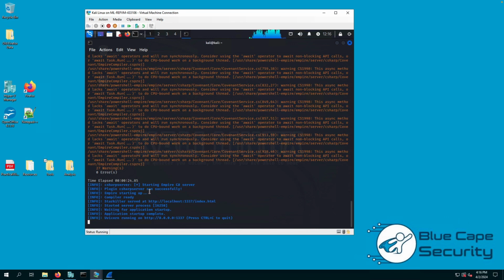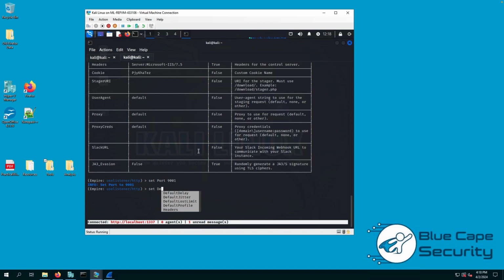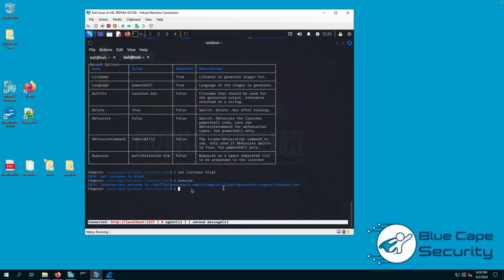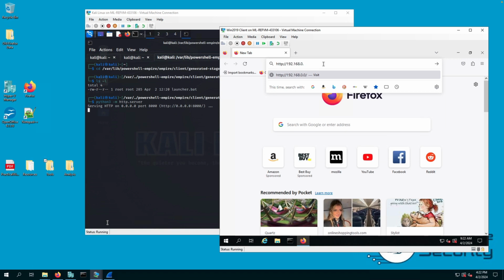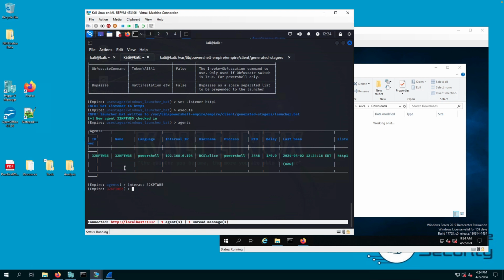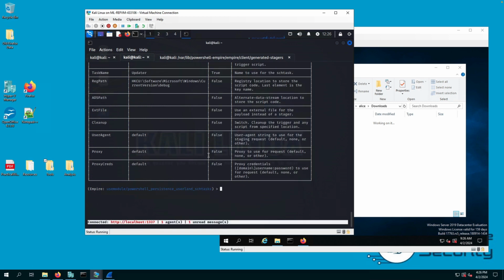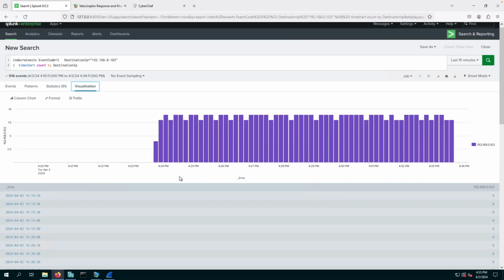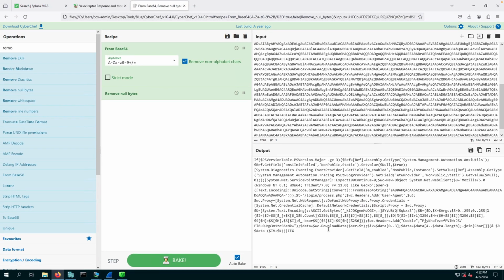Attack & Defend Your Lab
This is a preview of our FREE "C2 Attack & Defend" course

Check out the course for the full investigation steps.

In this course, you will execute and investigate a realistic cyber attack scenario. You will utilize the Empire Command and Control (C2) framework to carry out an attack on a Windows target VM. Following this, you will transition from the role of attacker to defender, conducting initial event analysis with Splunk, remote analysis and data collection with Velociraptor, and forensic analysis of registry keys and decoding obfuscated payloads. This course offers a true “purple team” approach, where you can learn from both the perspective of a red team operator and a blue team investigator.

* This course requires at the least one Windows VM and a Kali Linux VM.
* Additionally, you will need a host VM with the following tools installed.
- Splunk
- Velociraptor
- Eric Zimmerman forensic tools
- CyberChef